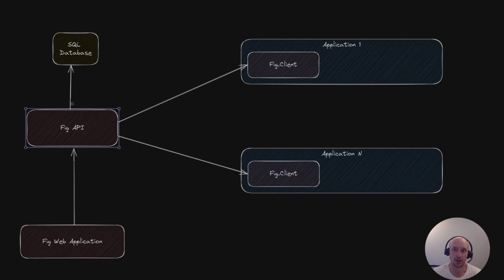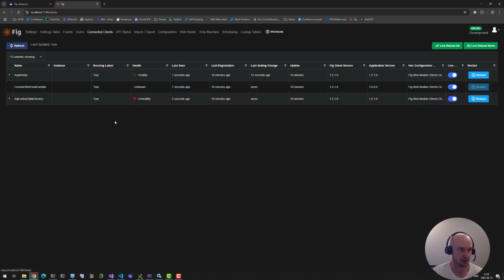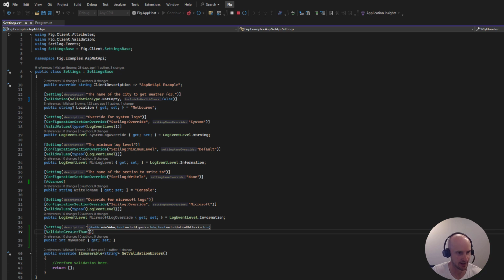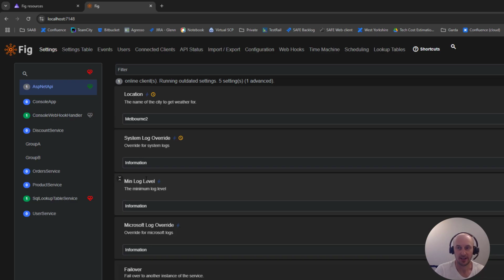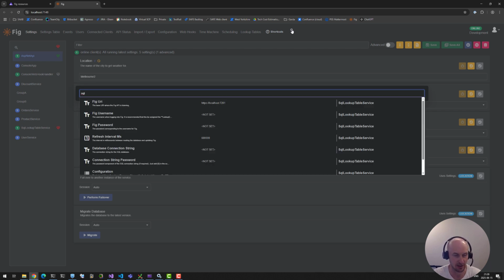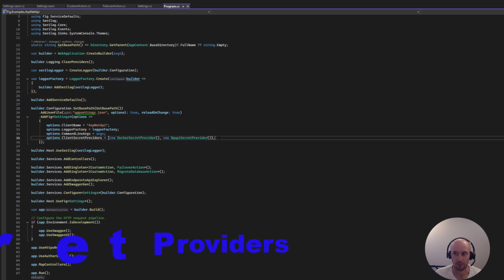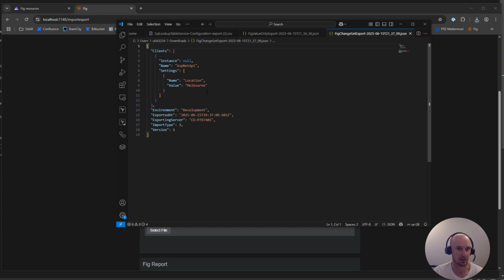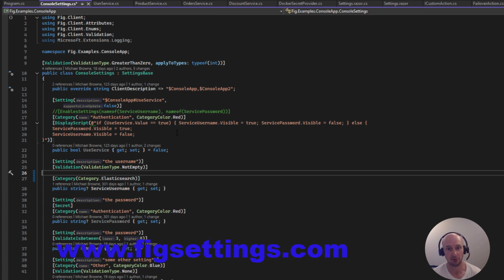15 new features in Fig 2.0!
In this video we introduce Fig and demo 15 new features that are included in the 2.0 release.

Chapters:
0:00 Introduction
0:25 What is Fig?
1:16 Fig Architecture

Chapters:
0:00 Introduction
3:29 1. Health Checks
4:27 2. Fig Configuration Health Check
5:35 3. Enhanced Validation
6:39 4. Custom Actions
8:34 5. Scheduling
10:32 6. Time Machine
11:24 7. Quick Search
12:32 8. CSV Import & Export
13:26 9. Performance Improvements
14:19 10. Secret Providers
15:34 11. Environment Specific Settings
16:11 12. Changeset Exports
17:35 13. Markdown Exports
18:04 14. Lookup Table Enhancements
19:12 15. Opinionated Category Colors